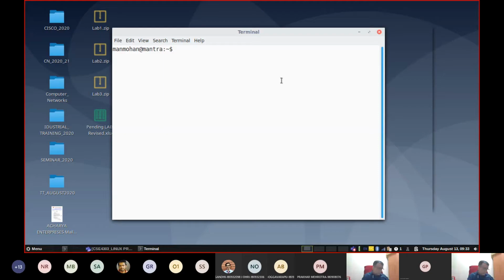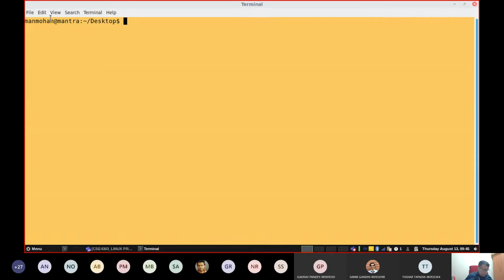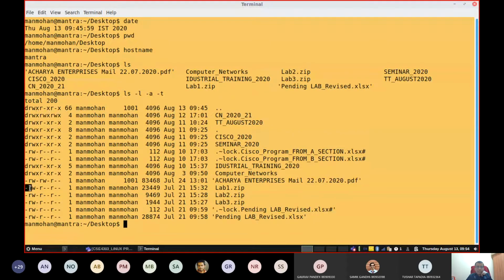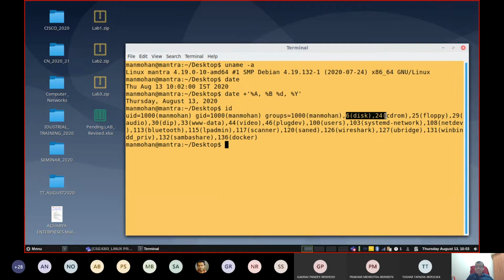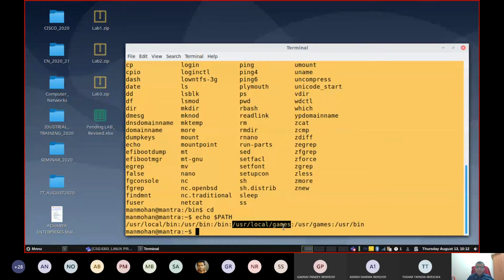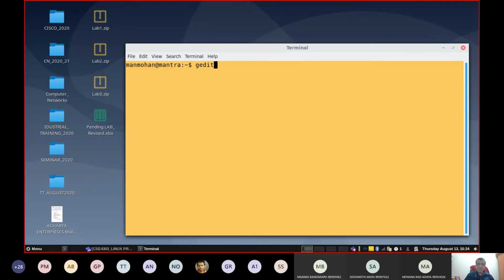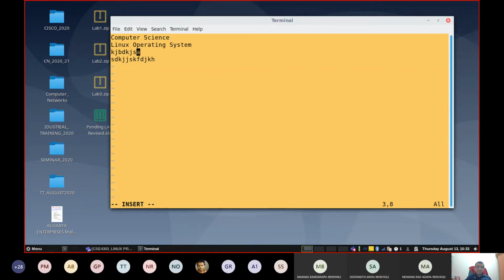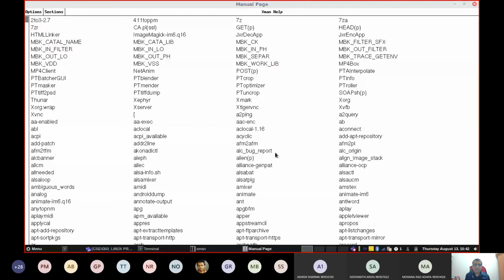Linux OE - 13th August